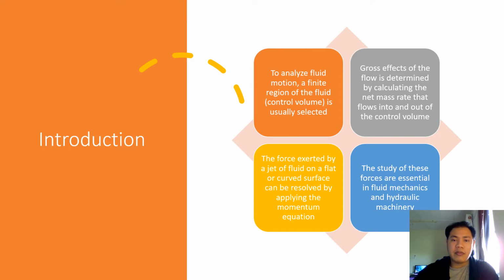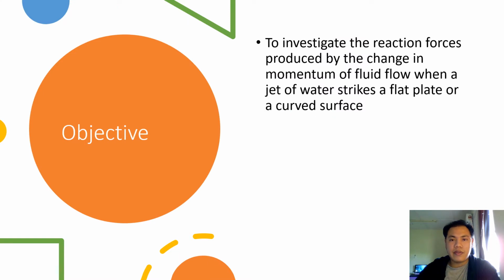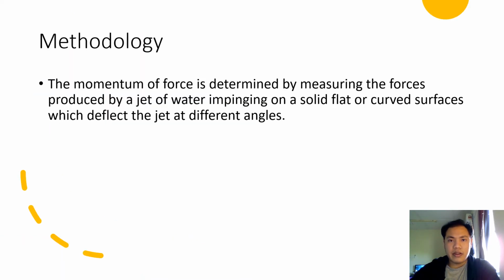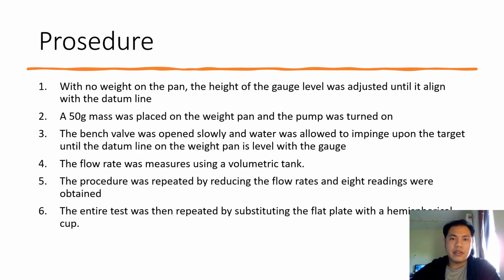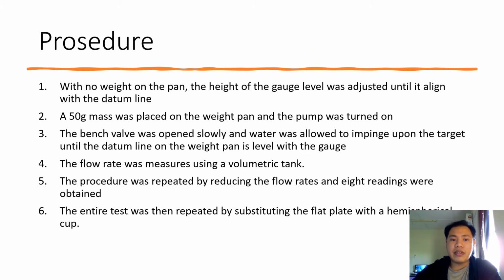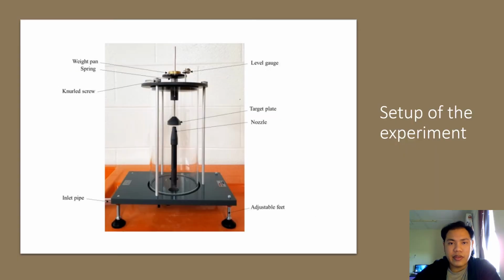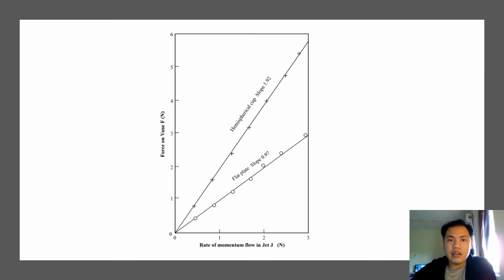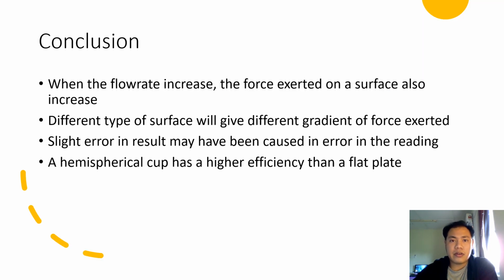MEB2043 Finite CV Analysis